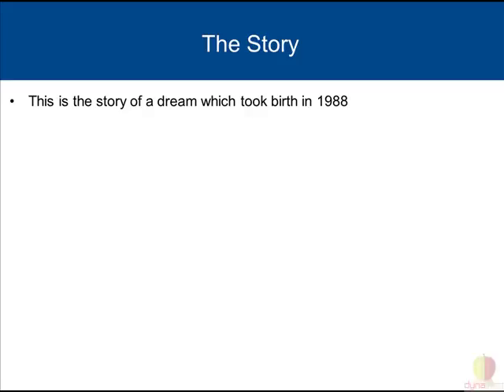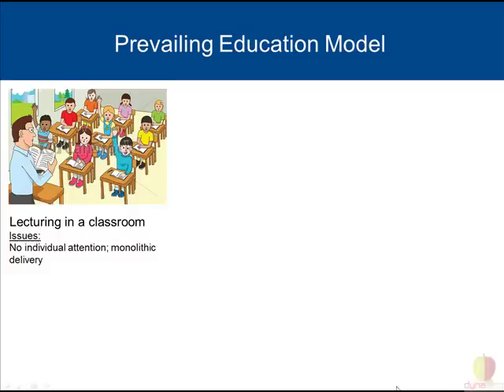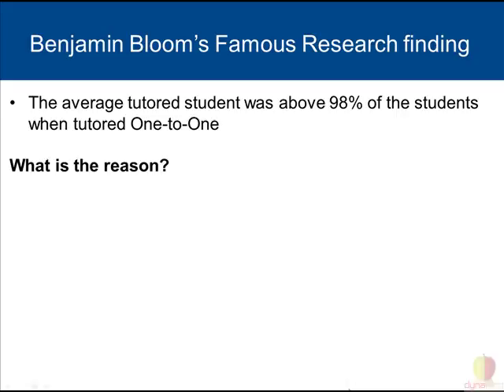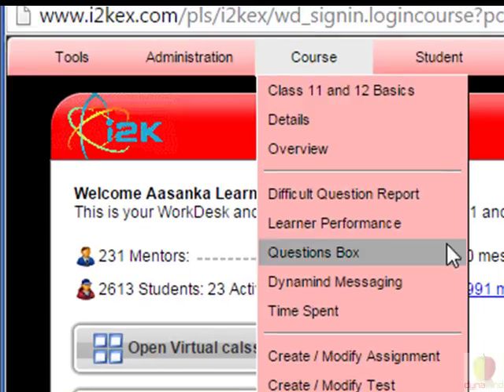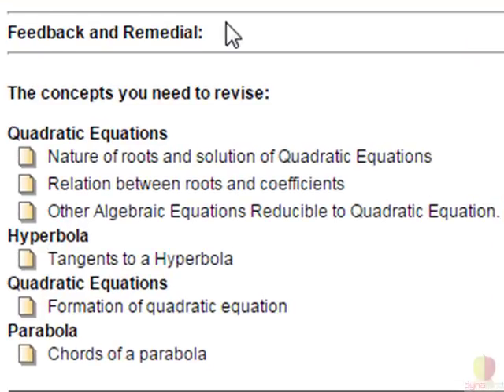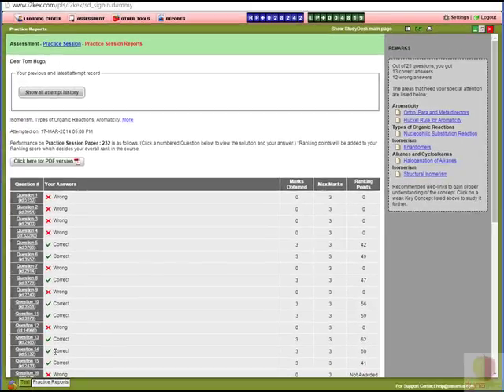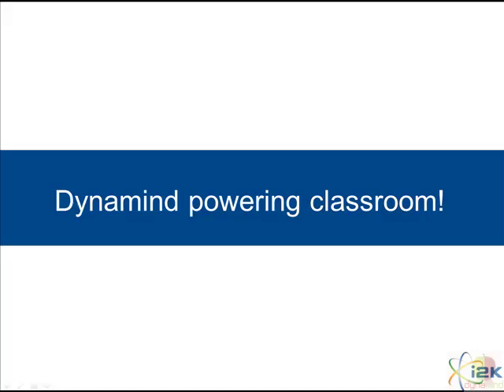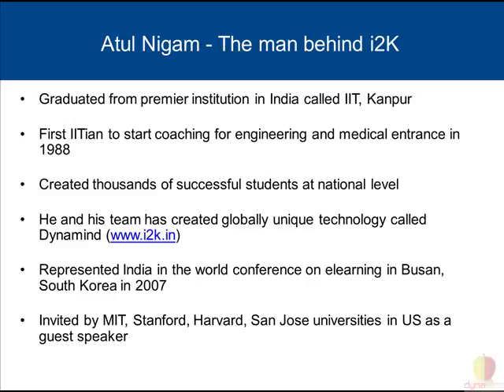IIT Coaching with a difference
Unique Personalized coaching with the same focus of each student